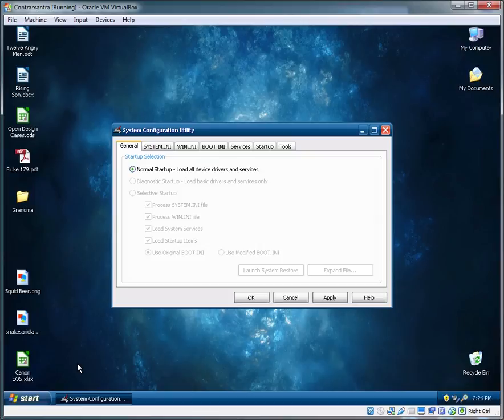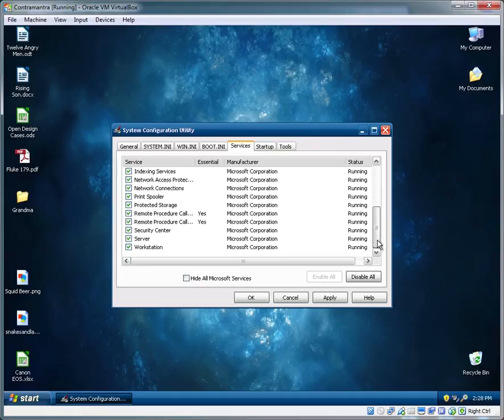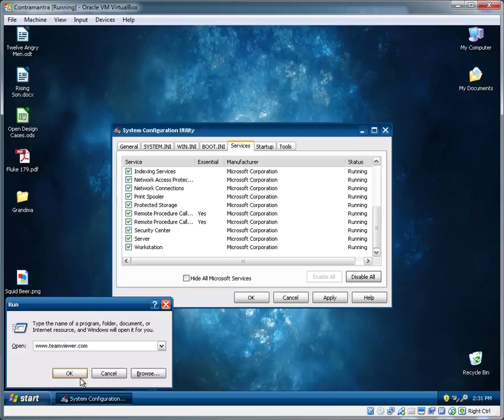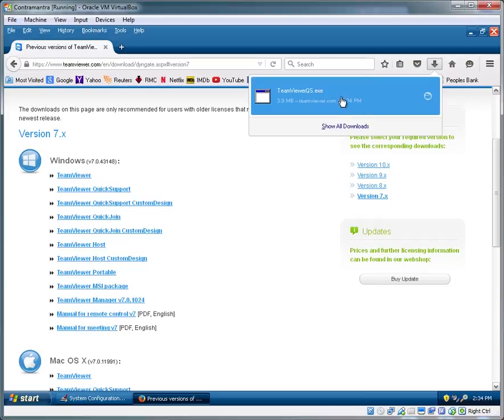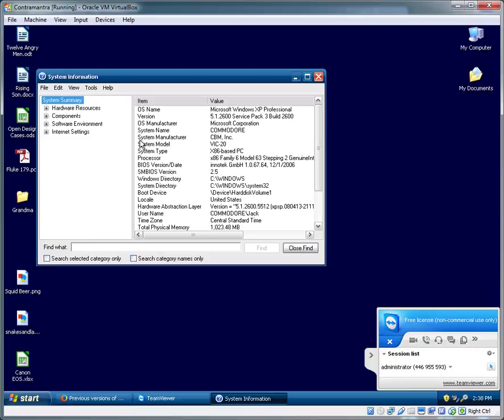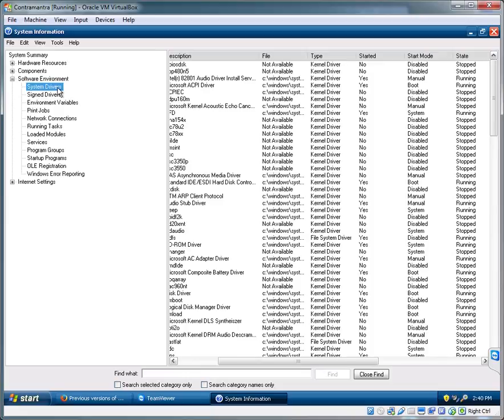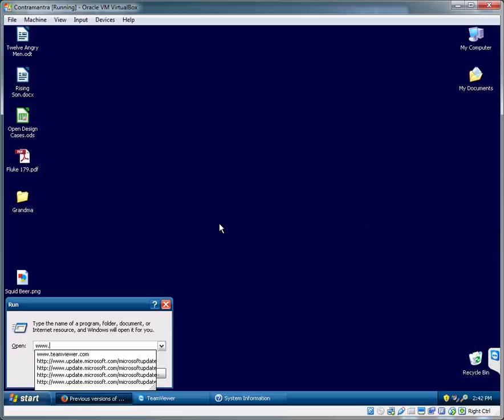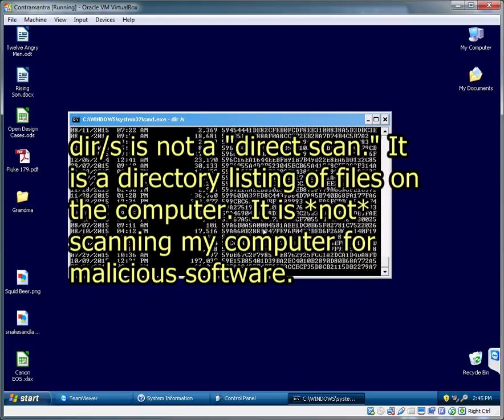Nancy is Nice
I get the feeling Nancy's heart is just not in the game.  Maybe she's unable to divide her mind into a swindler partition, and a decent human being partition.